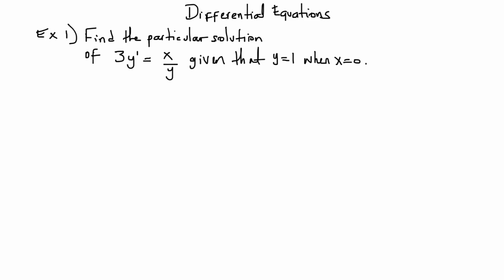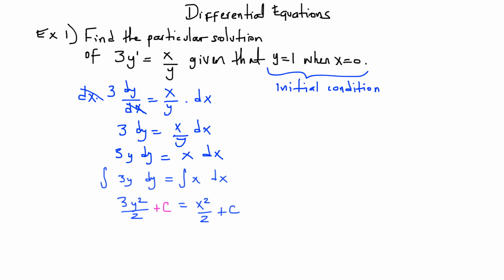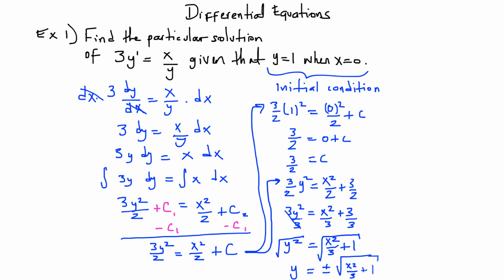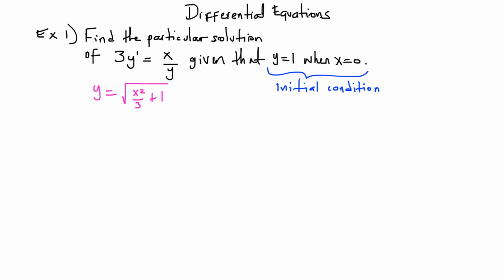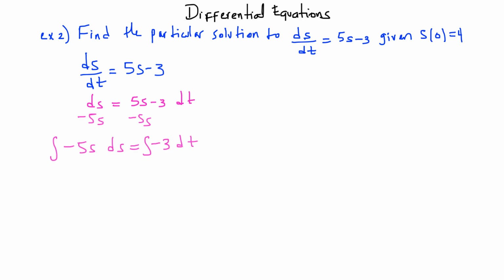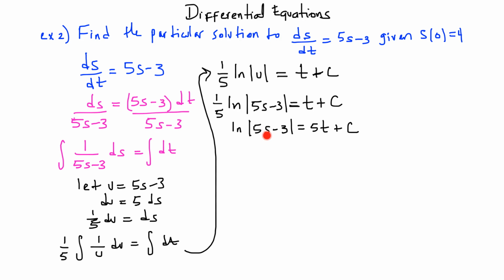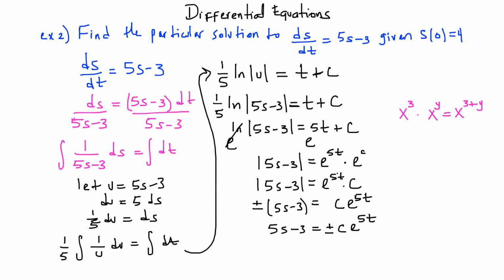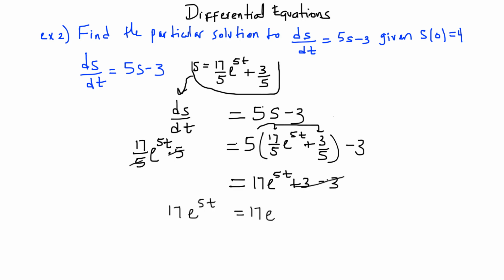Differential Equations Part 1